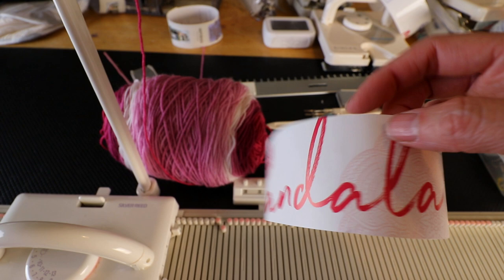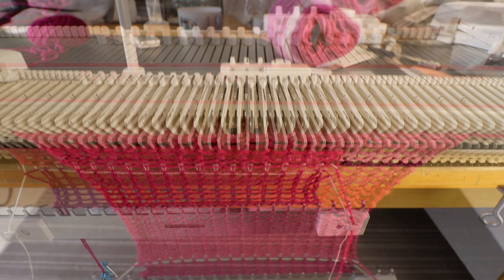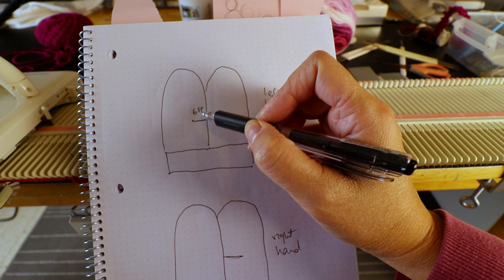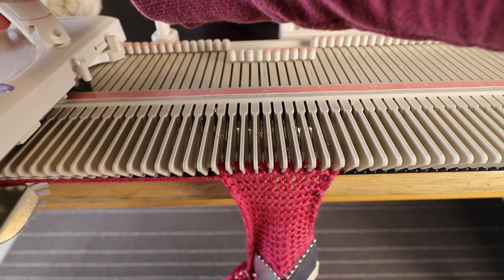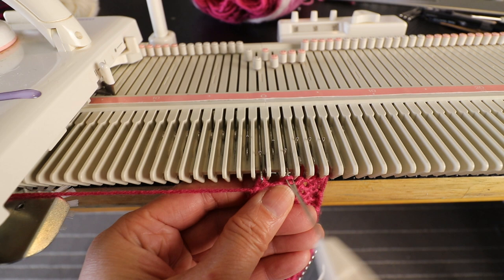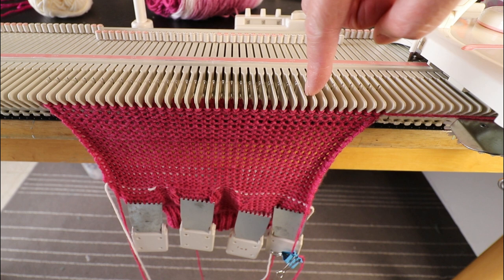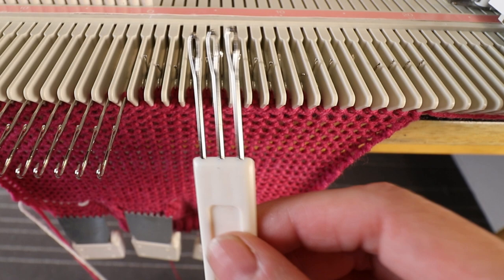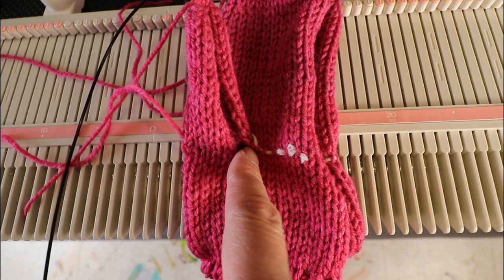Basic machine-knitted mitten with thumbhole on an LK150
Here is a basic mitten with a thumbhole tutorial on an LK150 knitting machine. The pattern is with DK weight yarn (category 3). Start with a mock ribbing, knit to the thumbhole, knit the thumb, and then continue the mitten. Not a lot of seaming left after taking off the machine.

You can hand knit the thumbhole (6 stitches) with waste yarn and continue with the whole mitten, then hang the 6 stitches and knit the thumbs. Either way will work.

The thumbholes for the left and right hands will be in opposite locations (symmetrical). Check the chart in the video if you are not sure.